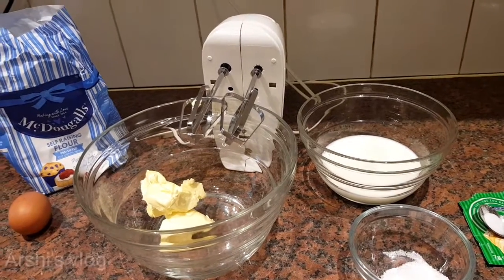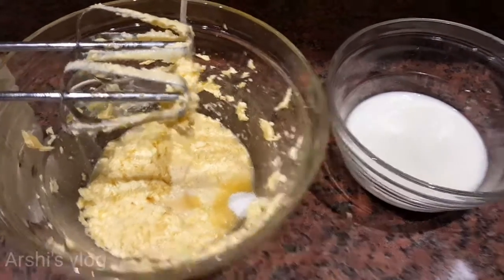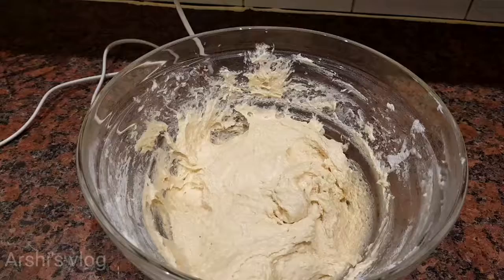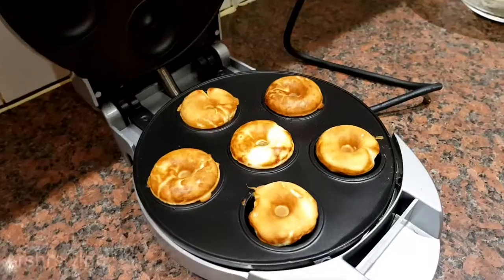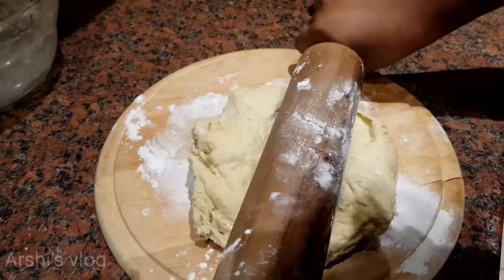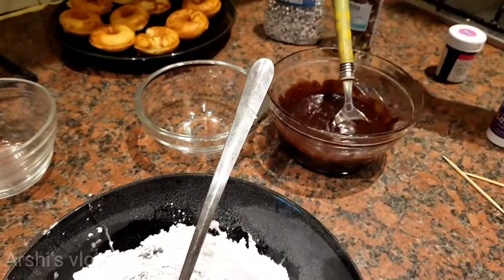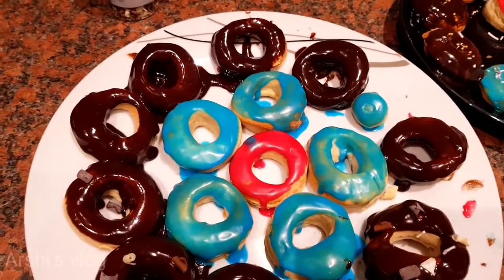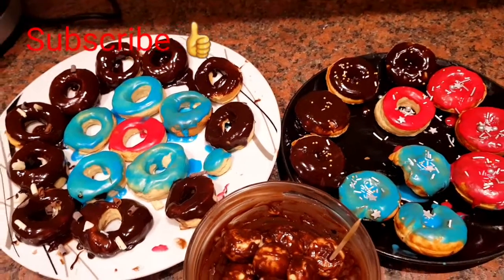How to make Mini Doughnuts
how to make mini Doughnuts and mini balls, colorful topping kids favourite